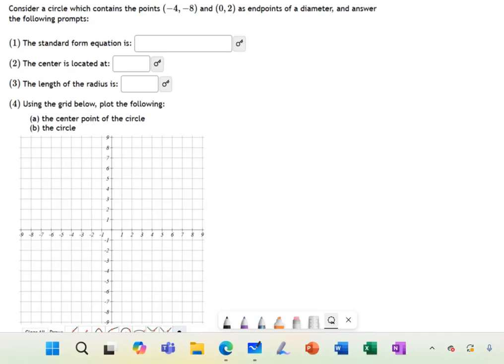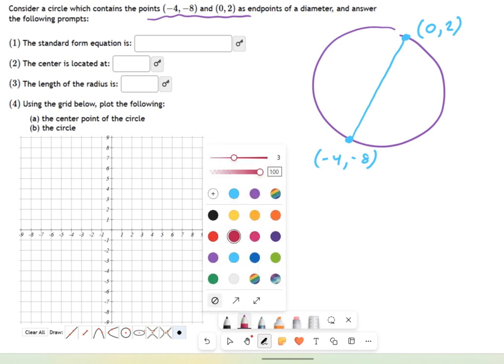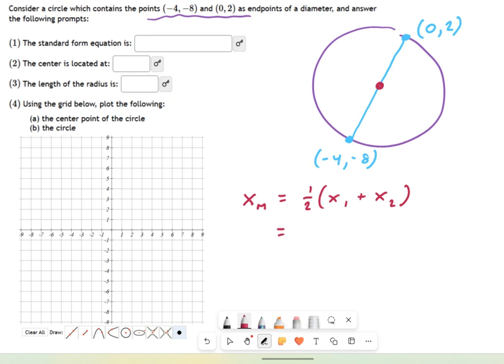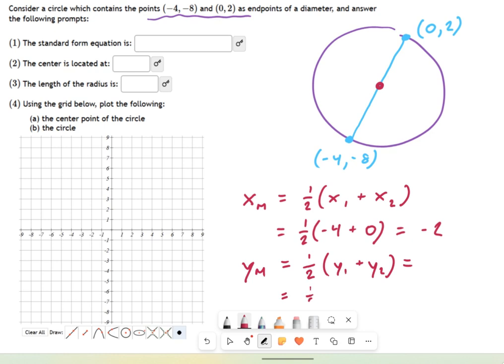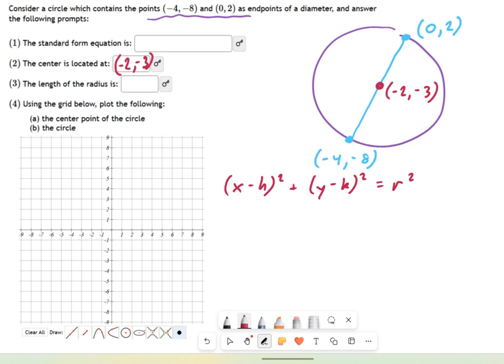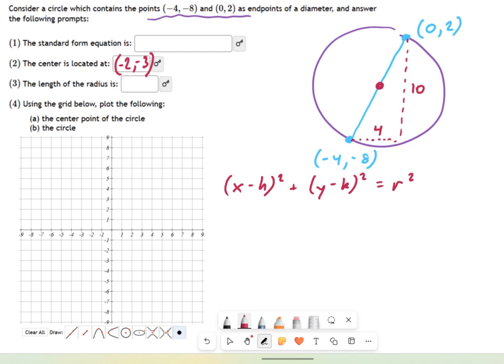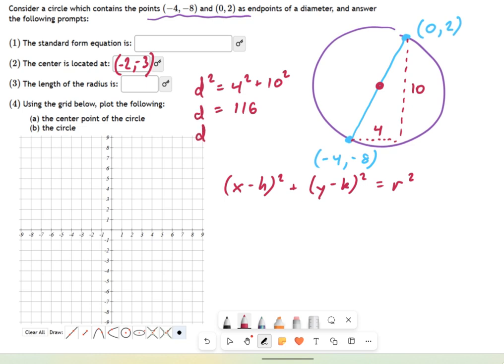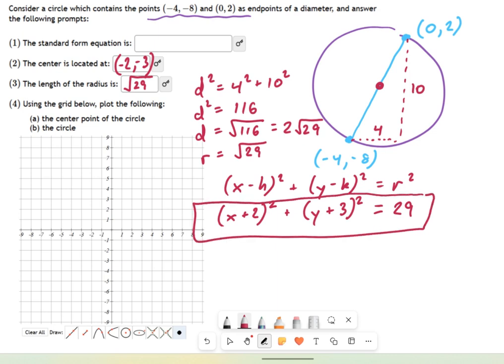CE1050.05.2 -- Solve and Graph a Circle by Key Features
Murphy Math --
Use key features of a circle to write the standard form equation and graph.